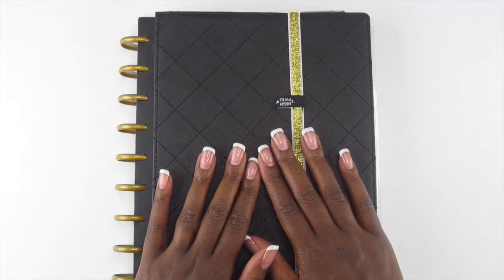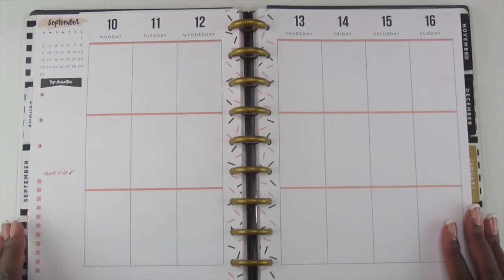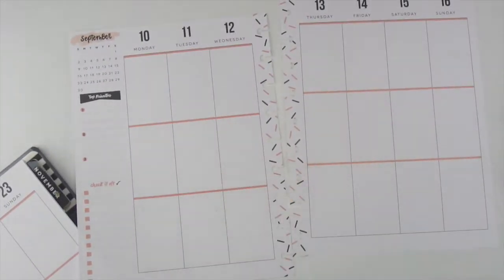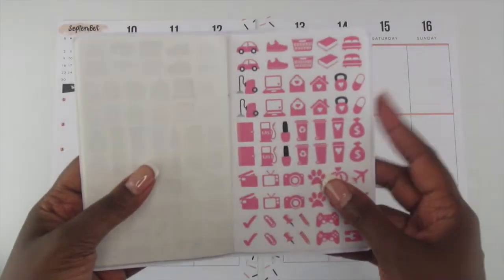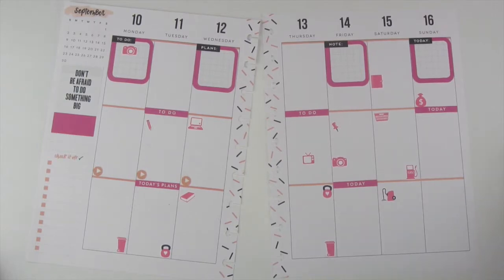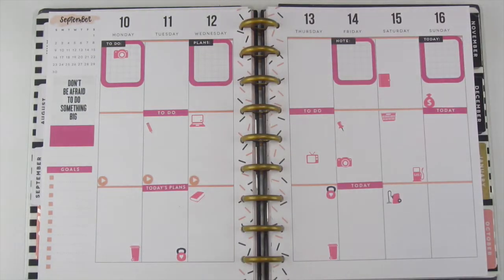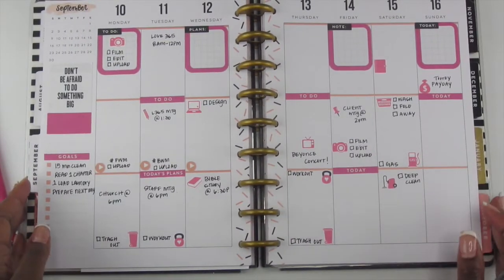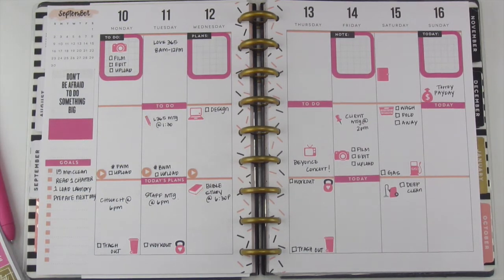Plan With Me | Classic Happy Planner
Hey Guys! Thank you for coming back to my channel! Today we are doing another Plan With Me in my classic Happy Planner! Today we are planning the week of September 10th - September 16th.

| MY ETSY STATIONERY SHOP |